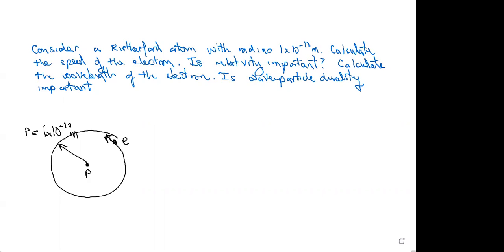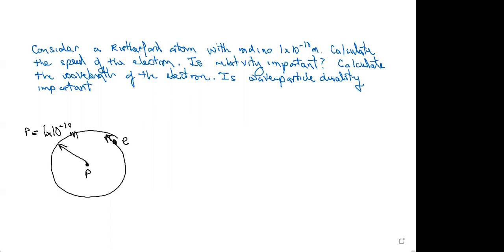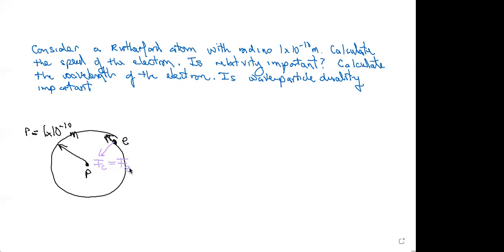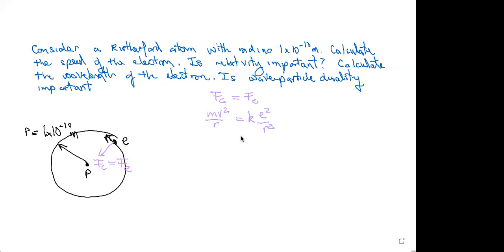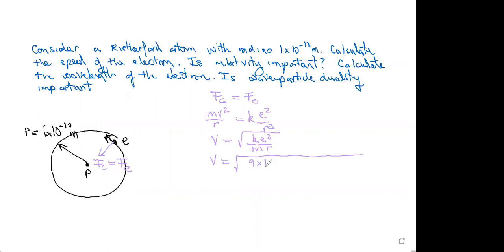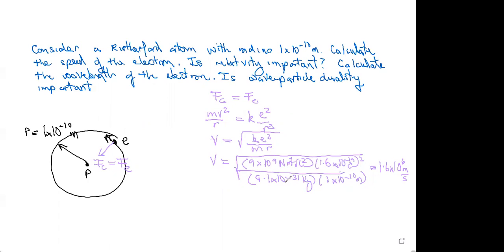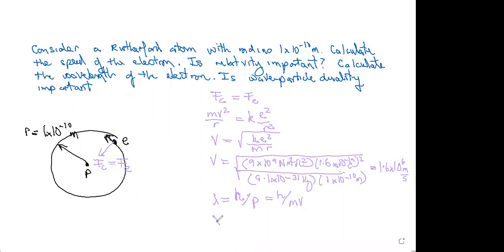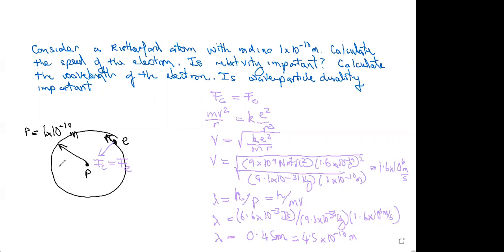example Rutherford atom and relativity and wave particle duality